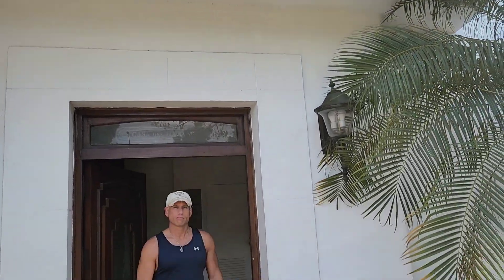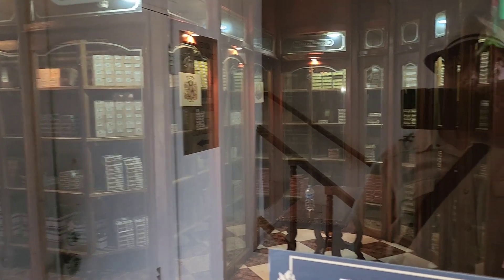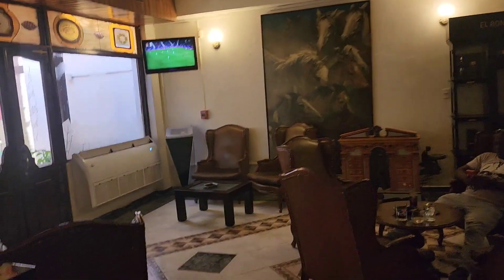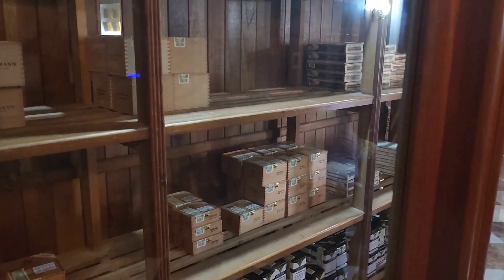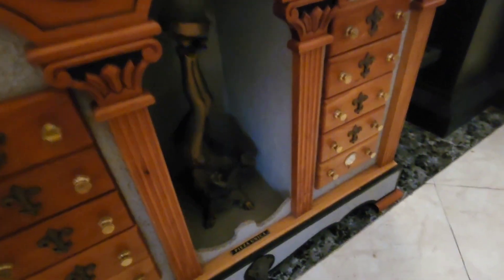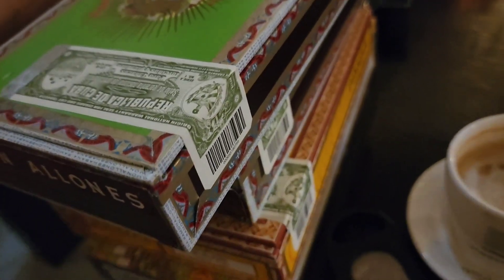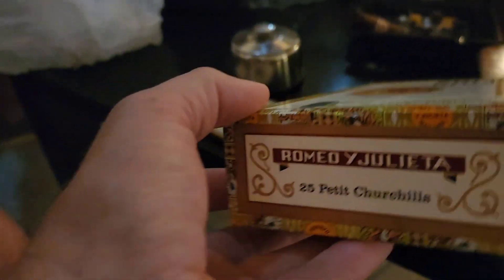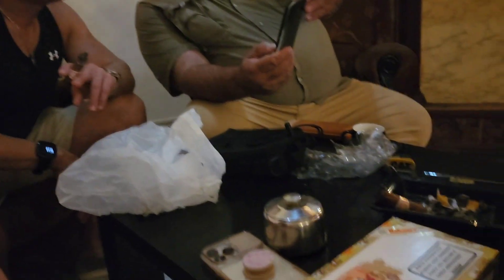LCDH Carlito Robaina Miramar Havana Cuba Cigar Shop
My favorite cigar shop in Cuba is in Miramar, just outside of central Havana.  Check out our experience there as we pick up some great boxes of smokes!